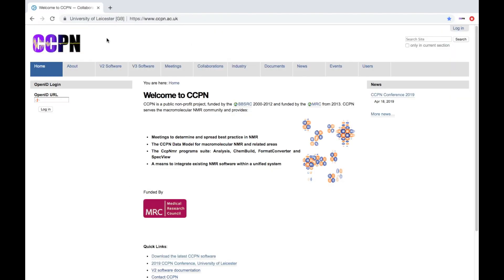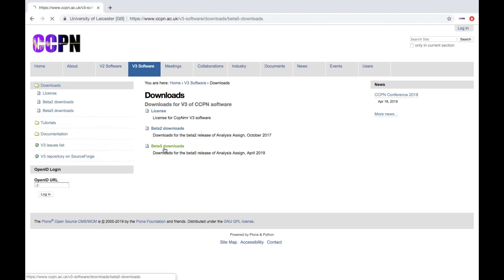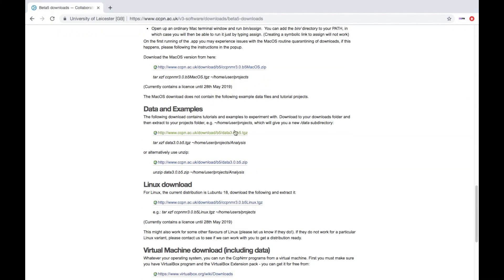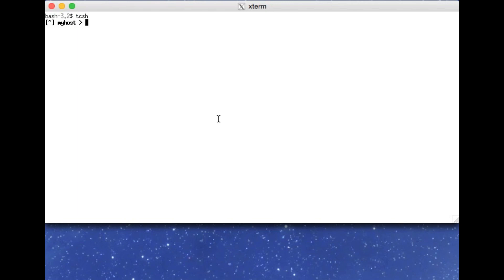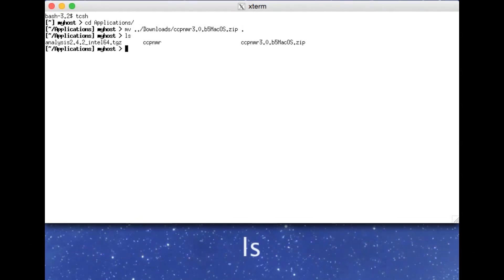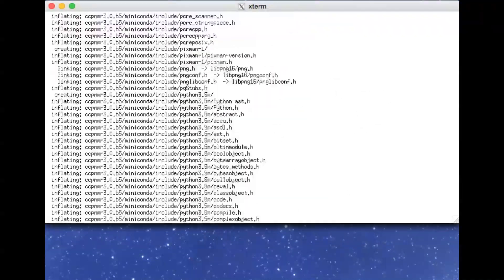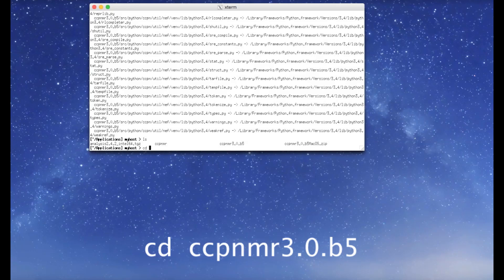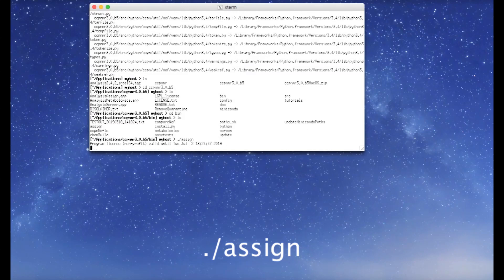CcpNmr AnalysisAssign V3 - Installation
How to download and install CcpNmr AnalysisAssign V3 on a Mac or Linux machine